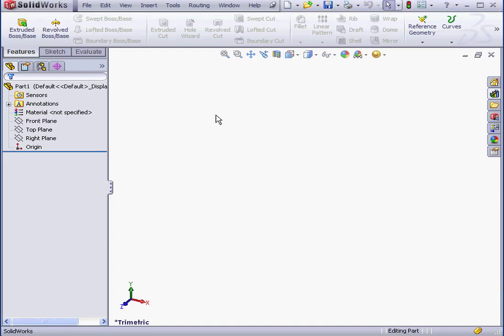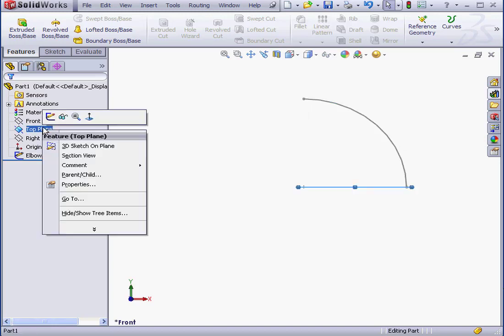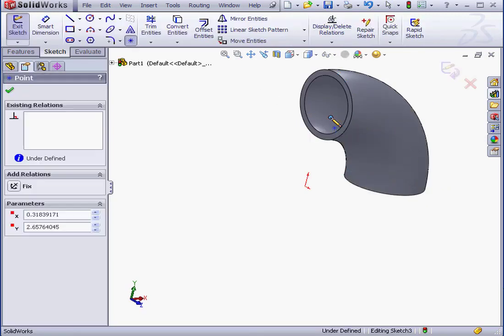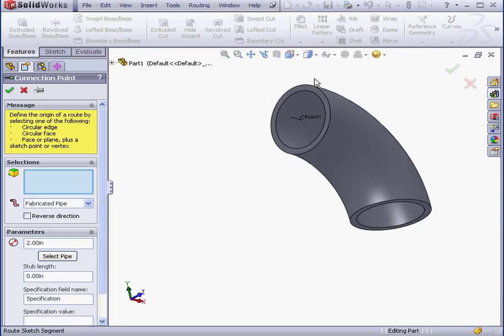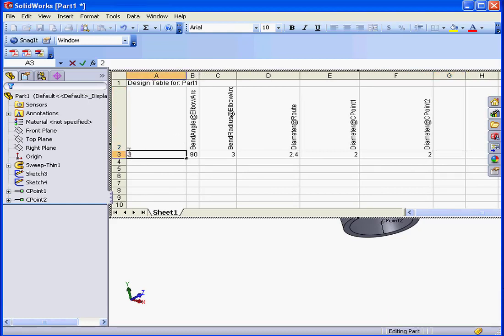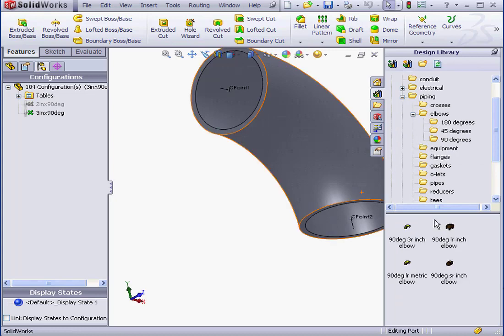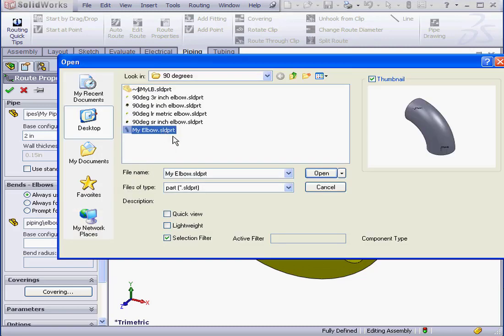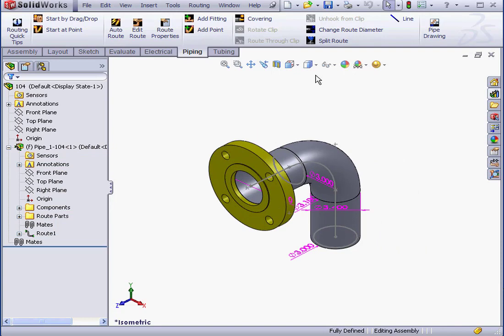SOLIDWORKS Routing 14 ( Custom Elbow )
video-tutorials.net